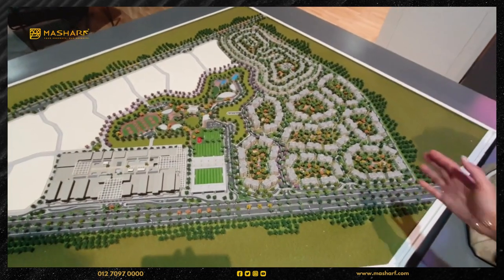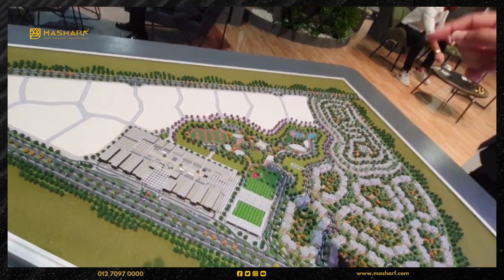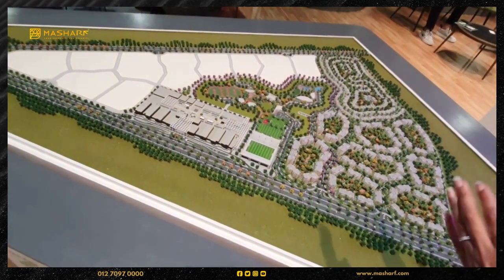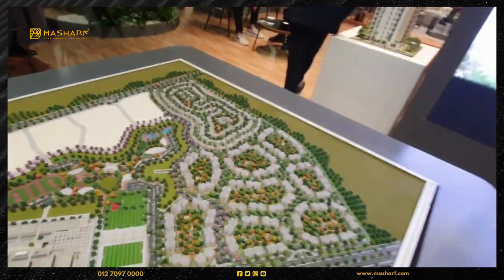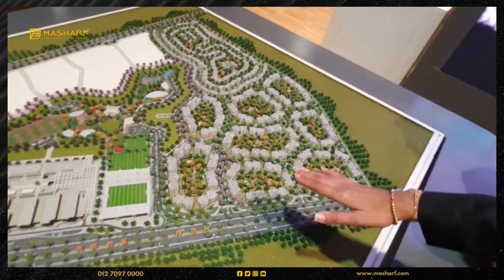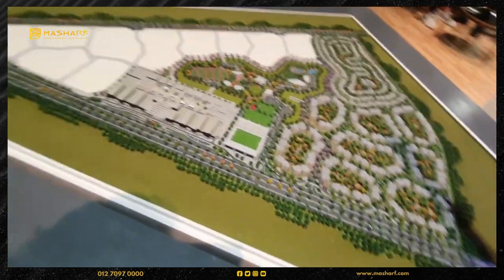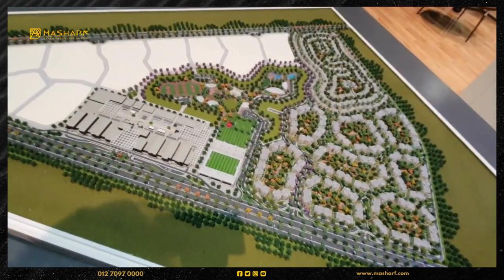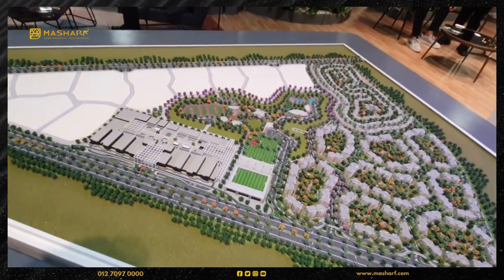Zed East Compound New Cairo - شرح كمبوند زيد ايست التجمع الخامس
All you need to know about Zed East New Cairo  -  كل ماتريد معرفته عن مشروع نجيب ساويرس بالتمجع كمبوند زيد ايست التجمع الخامس ارقي مشروعات القاهرة الجديدة علي بعد 5 دقائق من الجامعة الأمريكية وعلي بعد 5 دقائق من العاصمة الادارية وعلي بعد 10 دقائق من مطار القاهرة

Zed East New Cairo Video Chapters:
► Zed East New Cairo Location: 00:00
► Zed East New Cairo Service: 00:35
► Zed East 5th Settlement Units & Spaces: 00:59
► Zed East New Cairo Payment Plan: 01:12
► Zed East New Cairo Finishing Type: 01:22
► Zed East New Cairo Product Mix: 01:35

Zed East New Cairo Units For Sale: (Available Soon On Website)
► Apartment for sale in Zed East New Cairo 136 m²:
► Apartment for sale in Zed East New Cairo:
► Duplex for sale in Zed East New Cairo 350 m²:
► Villa for sale in Zed East 5th Settlement New Cairo:

Zed East Details En:
About Zed East 5th Settlement: it has one of the best residential units in New Cairo providing residents with a new concept of residential life with interesting services, facilities, and entertainment activities to feel the luxury of accommodation.
Zed East New Cairo Location: The Compound is located in New Cairo on the ring road near El Patio Oro compound.
- ZED tagamo3 Space: it was executed on 400 acres.

- Zed East Developer Name: Ora Developers.
- Zed East Units Type: vary among apartments, villas and townhouses.
- Zed East Apartments Space: it starts from 63 square meters up to 238 square meters.
- Zed East Town Houses Space: it starts from 195 square meters up to 200 square meters.
- Zed East Standalone Villas Space: it starts from 254 m² up to 354 m².
- Zed East Twin Houses Space: it starts from 226 m².
- Zed East Payment Methods: you can pay 10% up to 15% downpayment and the rest amount via installment period starts from 6 years up to 10 years.

عن  كمبوند زيد ايست التجمع الخامس : من أفضل الوحدات السكنية في القاهرة الجديدة التي تقدم للمقيمين مفهوماً جديدة للحياة السكنية من خدمات ومرافق وأنشطة ترفيهية ممتعة للشعور برفاهية الإقامة.
موقع زيد ايست: يقع الكمبوند في القاهرة الجديدة على الطريق الدائري بالقرب من كمبوند الباتيو أورو.
مساحة كمبوند زيد ايست التجمع الخامس: تم تنفيذ الكمبوند على مساحة 400 فدان.
اسم المطور العقاري ل كمبوند زيد ايست التجمع الخامس : الشركة المالكة للمشروع هي شركة أورا للتطوير العقاري.
أنواع الوحدات في زد التجمع: تتنوع الوحدات بين الشقق والفلل والتاون هاوس.
مساحة الشقق في  كمبوند زيد ايست التجمع الخامس: تبدأ مساحة الشقق من 63 متراً مربعاً وحتى 238 متراً مربعاً.
مساحة التاون هاوس في  كمبوند زيد ايست التجمع الخامس: تبدأ مساحة التاون هاوس من 195 متراً مربعاً حتي 200 متراً مربعاً.
مساحة الفلل المستقلة في  كمبوند زيد ايست القاهرة الجديدة : تبدأ مساحة الفلل من 254 متراً مربعاً حتى 354 متراً مربعاً.
مساحة التوين هاوس في  كمبوند زيد ايست التجمع الخامس: تبدأ مساحة التوين هاوس من 226 متراً مربعاً.
طرق سداد كمبوند زيد ايست التجمع الخامس: يمكنك دفع مقدم 10% حتى 15% وتقسيط باقي المبلغ خلال فترة تتراح من 6 سنوات وحتى 10 سنوات.

 كمبوند زيد ايست التجمع الخامس
عن تصميم مشروع Zed New Cairo
خدمات زيد التجمع الخامس من شركة أورا العقارية
مميزات زيد ايست Zed East New Cairo
خدمات زيد ايست التجمع الخامس Zed East New Cairo
مساحات كمبوند Zed East Ora
الوحدات السكنية في كمبوند Zed
اسعار زيد التجمع
المطور العقاري لمشروع زيد ايست التجمع

الاسئلة الشائعة
اين يقع كمبوند زيد ايست القاهرة الجديدة - ZED EAST New Cairo Compound؟
القاهرة الجديدة
من كم تبدأ أسعار كمبوند زيد ايست القاهرة الجديدة - ZED EAST New Cairo Compound؟
2,200,000 جنيه مصري
من هو المطور العقاري ل كمبوند زيد ايست القاهرة الجديدة - ZED EAST New Cairo Compound؟
شركة أورا للتطوير العقاري.
ما هي انظمة السداد في كمبوند زيد ايست القاهرة الجديدة - ZED EAST New Cairo Compound ؟
بمقدم 10% والباقي بالتقسيط لمدة تصل إلي 10 سنوات

ما هى مساحة كمبوند زيد ايست القاهرة الجديدة - ZED EAST New Cairo Compound؟
400 فدان.